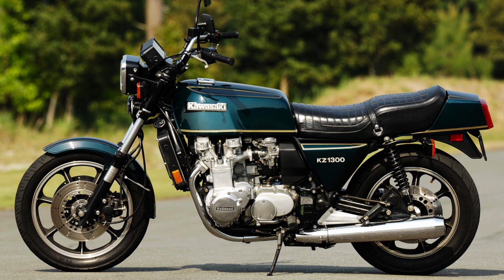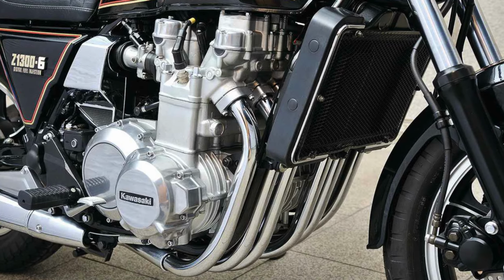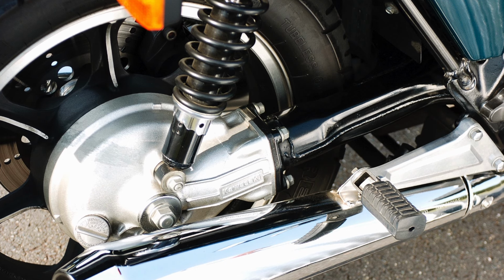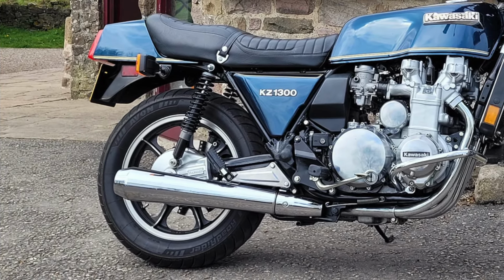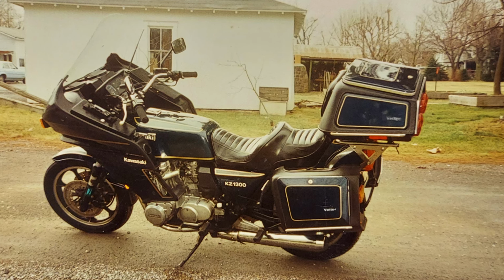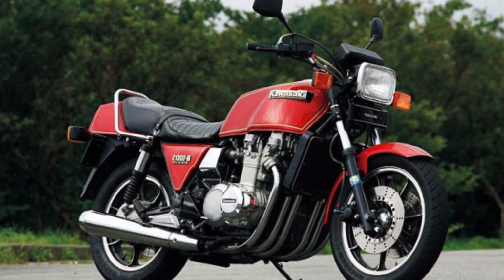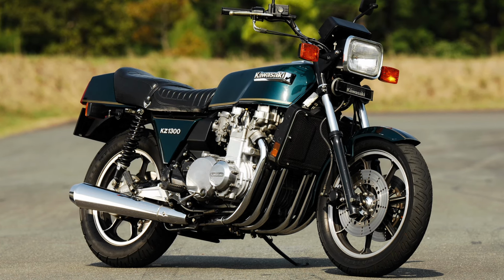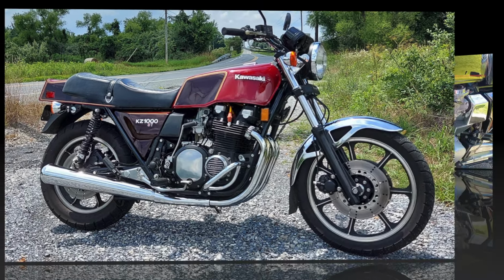1979-1989 Kawasaki KZ1300 6-Cylinder Review - Sound, Specs, Riding Impressions!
Designed to be the ultimate in big-bore touring bike of the late 1970s, Kawasaki's KZ1300 (Z1300 in Europe) was the biggest, most powerful production motorcycle money could buy at the time of its debut in 1979. Though it never had the glamor of Honda's CBX, the KZ1300 was still an impressive machine with many unique features and, of course, that wonderfully smooth 6-cylinder, 120hp motor! I have ridden both the fully faired and standard versions of the KZ1300 extensively. In this review, I'll be sharing my riding impressions, looking at the technical and performance specs of the bike, and sharing a few sound clips of this unique motorcycle. Let's take a look at Kawasaki's mighty KZ1300!

I want to give a special thanks to Ronald Wong Tan of 70's, 80's & 90's Bikes on Facebook for contributing many of the photos featured in this video! If you're a fan of classic Japanese motorcycles, be sure to check out 70's, 80's & 90's Bikes on Facebook